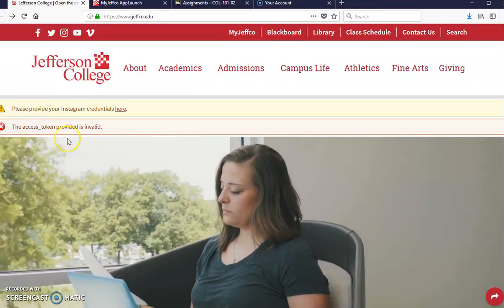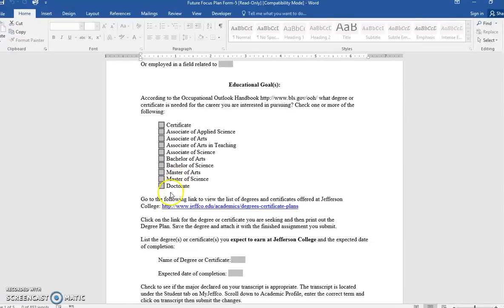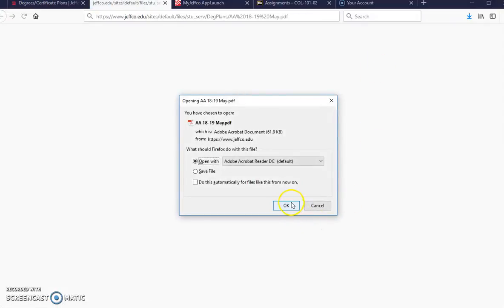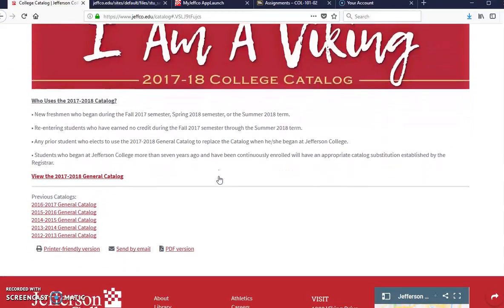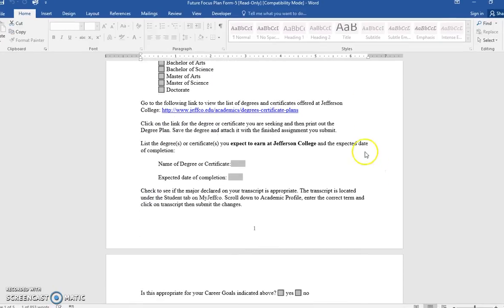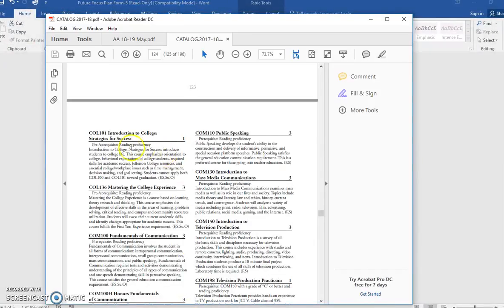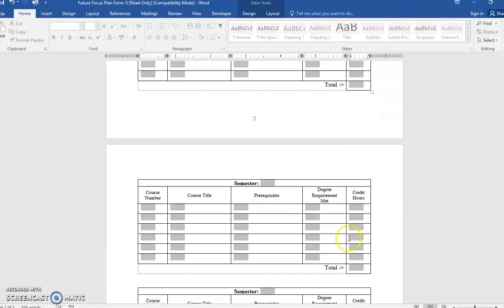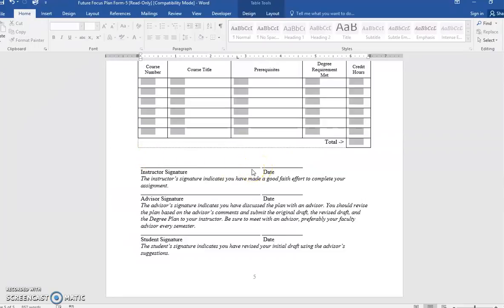Future Focus Plan 2018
Step-by-step guide to help you complete your Future Focus Plan form.